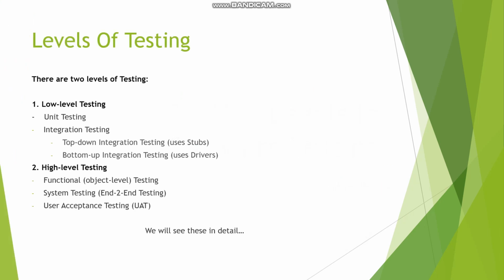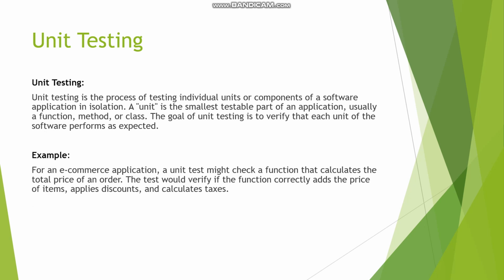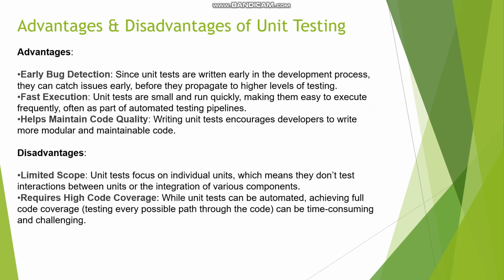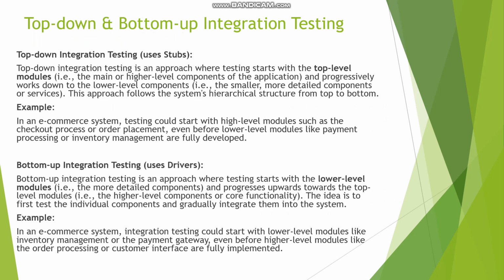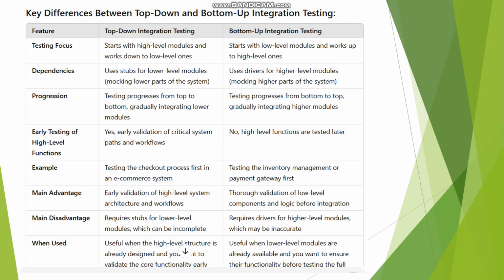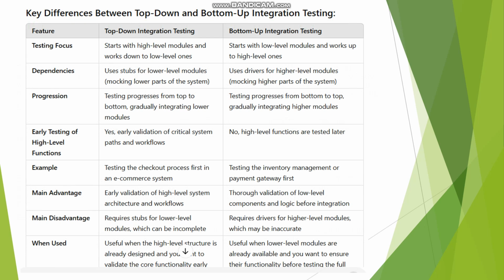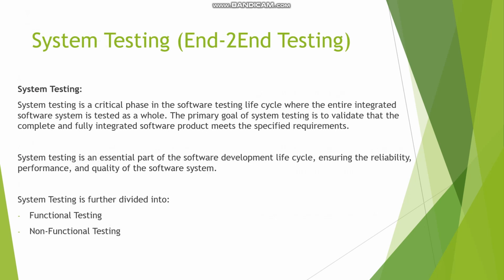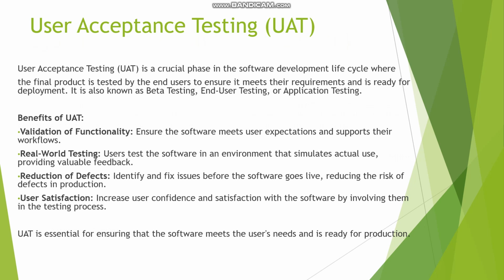Software Testing Levels | Opportunities in Manual & Automation Testing | Jobs in Testing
software testing
how to learn software testing
software testing jobs
manual testing
manual testing training
how to learn manual testing
automation testing
how to learn automation testing
what tools should be used for automation testing
want to switch from manual to automation testing?
freshers jobs
IT fresher jobs
software fresher jobs
software tester jobs
SDLC
software development life cycle
STLC
software testing life cycle
System testing
Regression testing
functional testing
non-functional testing
smoke testing
sanity testing
Boundary value analysis
Equivalence partitioning
integration testing
SIT
UAT

SDET-QA